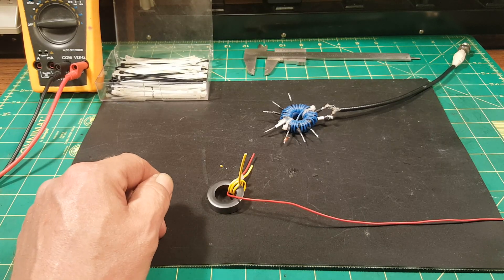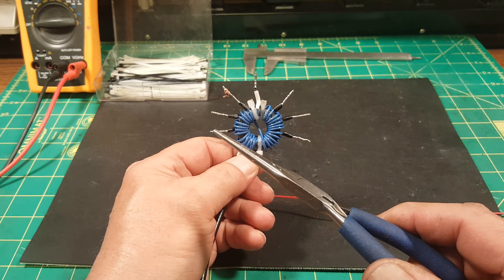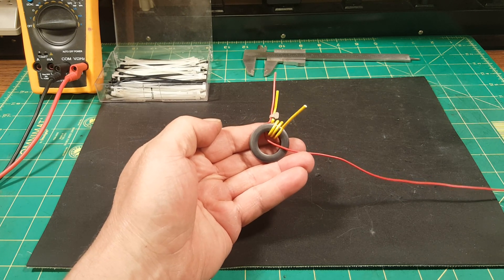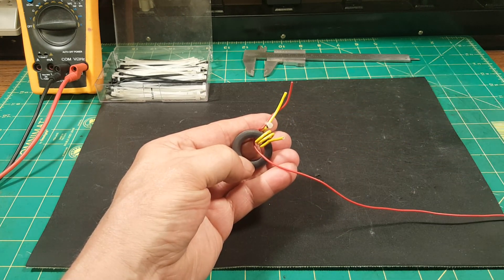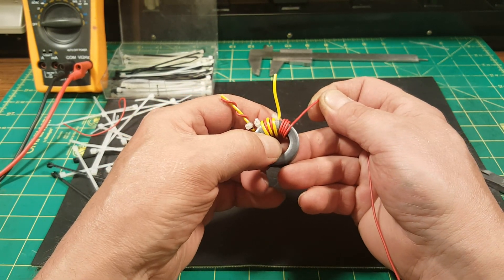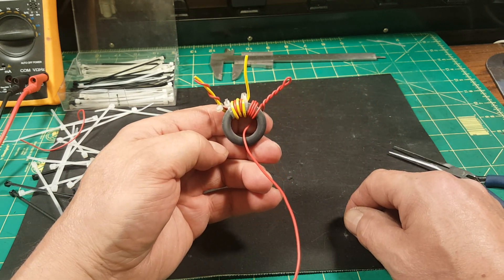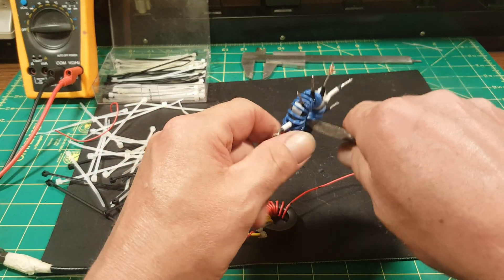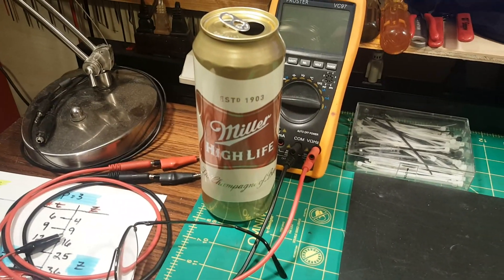Mutli-Tap UNUN Winding Method 2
In the past, I’ve use this method of winding my muli tap UNUNs. This method can conserve on wire, but is a little clumsy. In the end, it produces the exact same UNUN as my ‘bits and pieces of wire’ method I just showed.

In my case, I had a box of scraps of the Teflon insulated wire from the fluorescent lamp ballasts. So I use the ‘bits and pieces’ method for that wire. If I were using wire that I had purchased and didn’t want to waste any, I’d probably use this method.

I hope some of this was of use to you poor souls who had to suffer the awful video and sound quality. Lol.
73